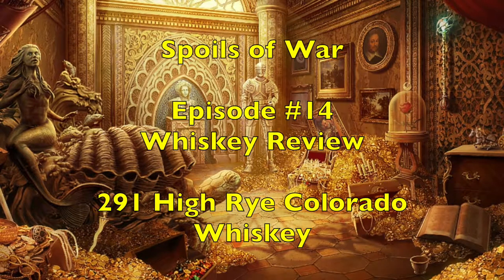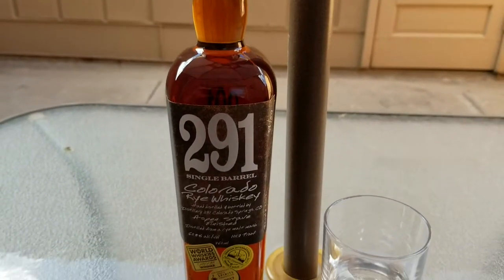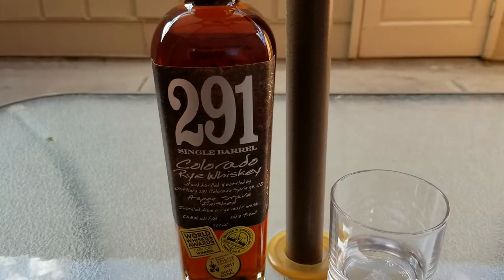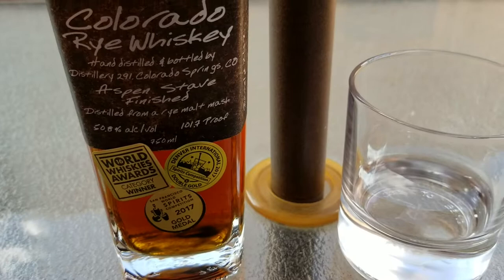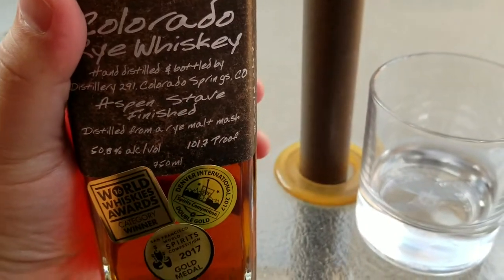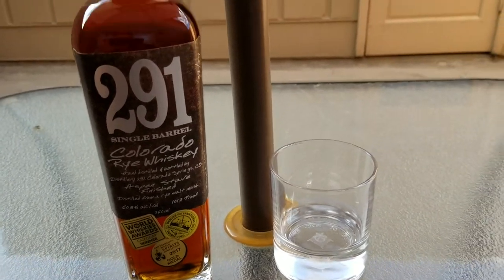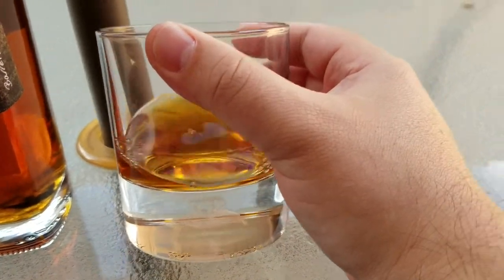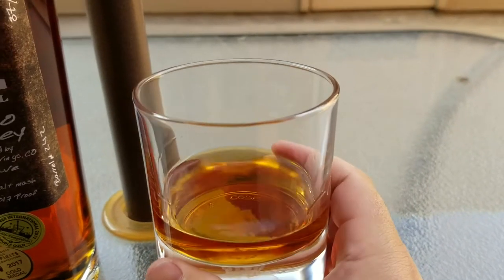Spoils of War: 291 High Rye Colorado Whiskey Episode #14 Whiskey Review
On this edition of Spoils of War, we review 291 Distillery's High Rye Colorado Whiskey.  This delicious whiskey has earned several awards and acclaims over the past few years.

And as always, this video is dedicated to our brother-in-arms, Big Puka!